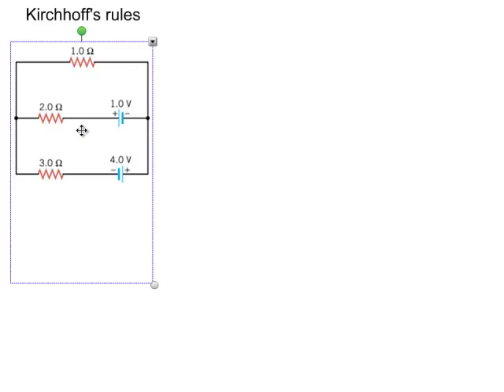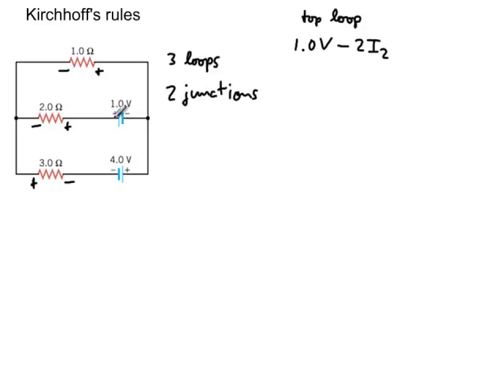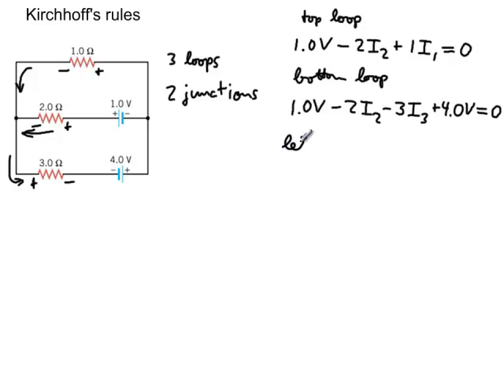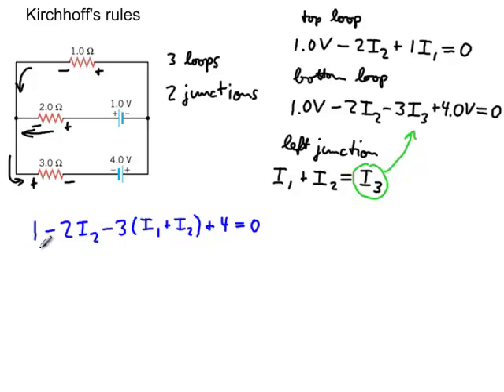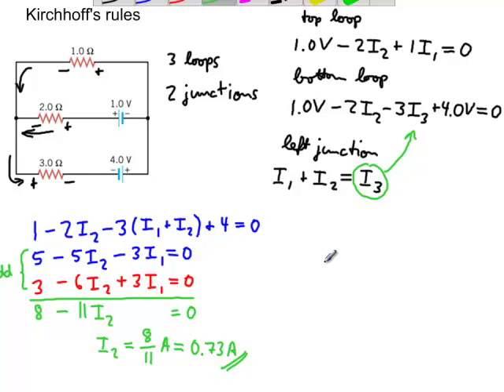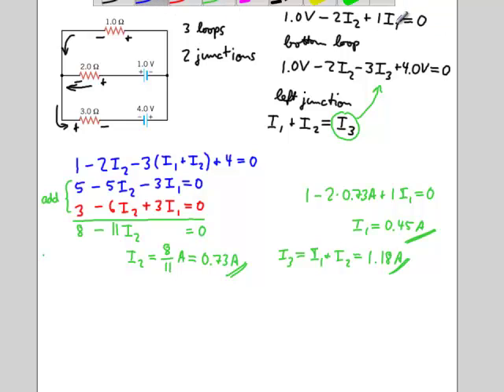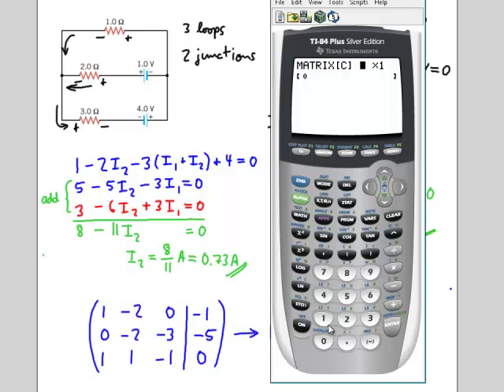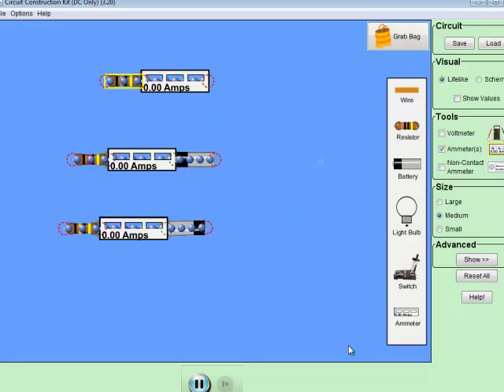Lecture II-2 D Kirchhoff's rules